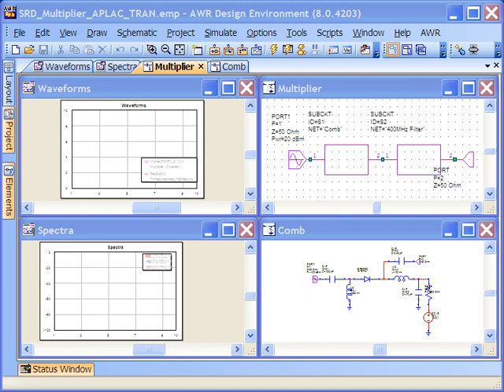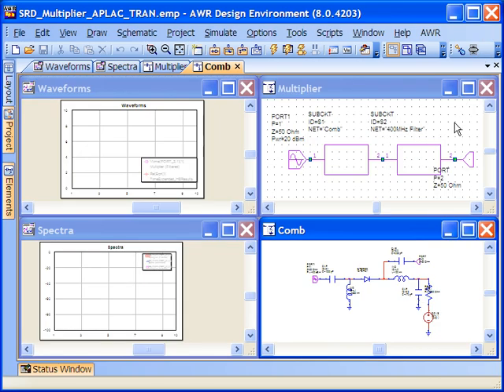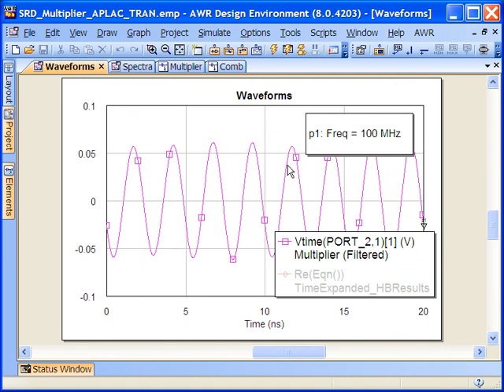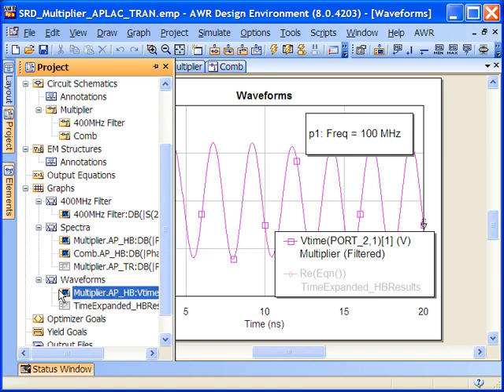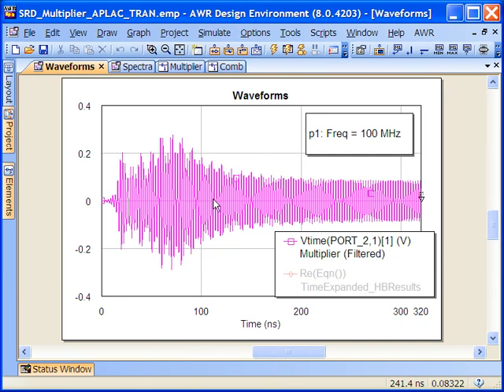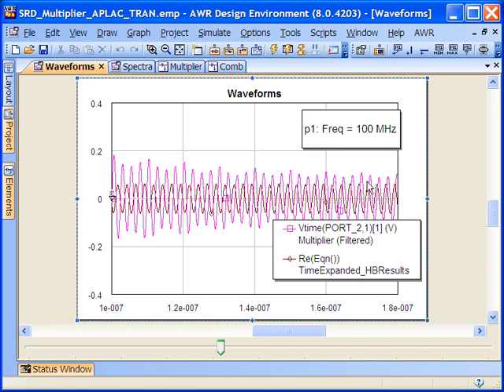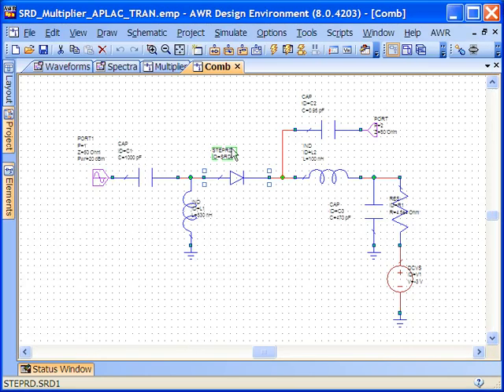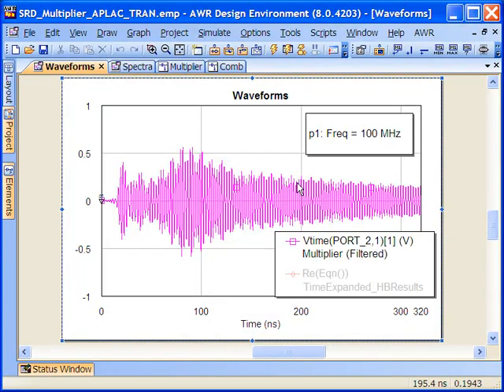Feature: APLAC Transient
This video illustrates APLAC transient simulator.